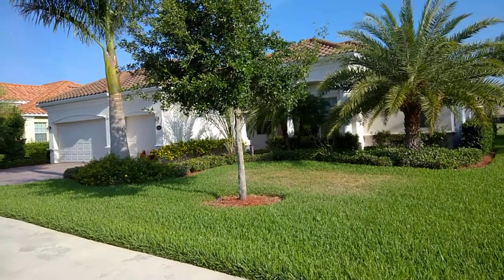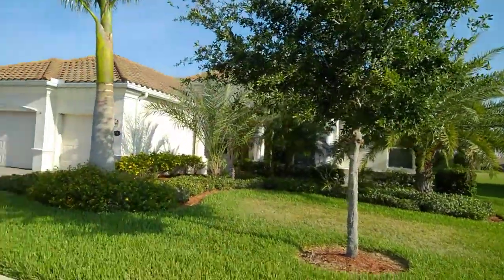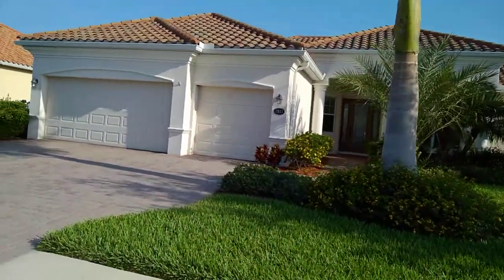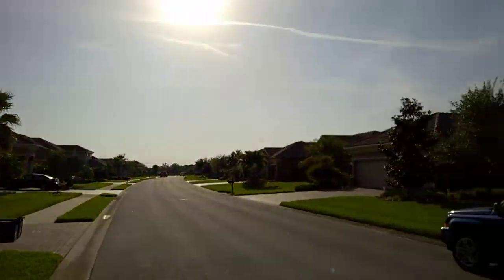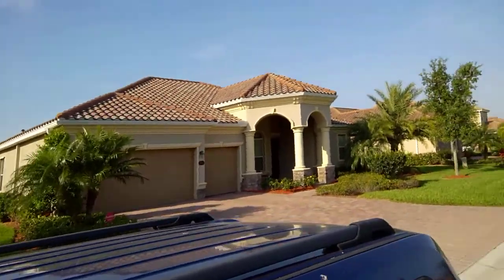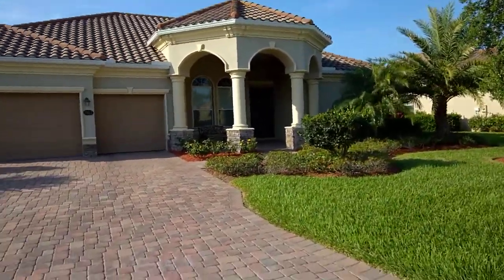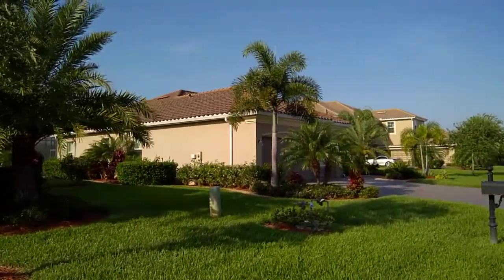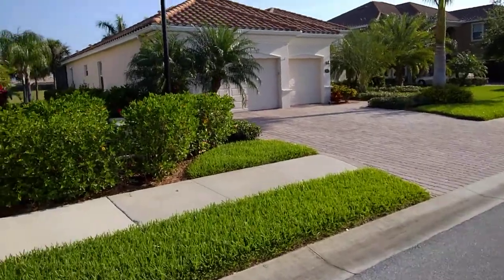7913 Heritage Grand Paint